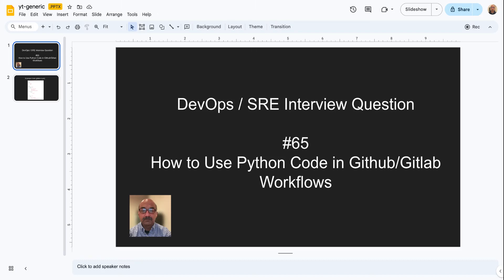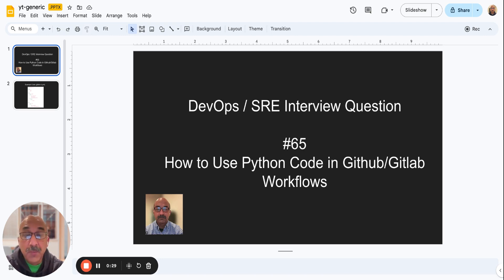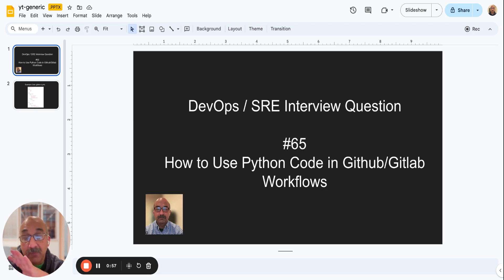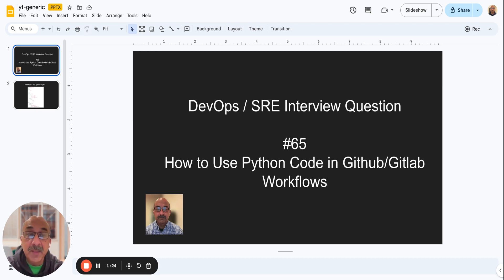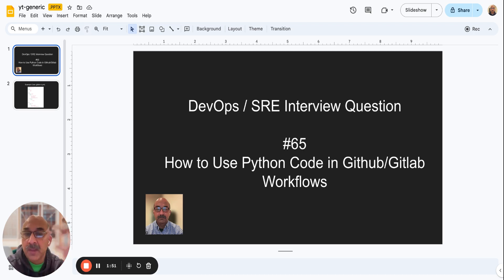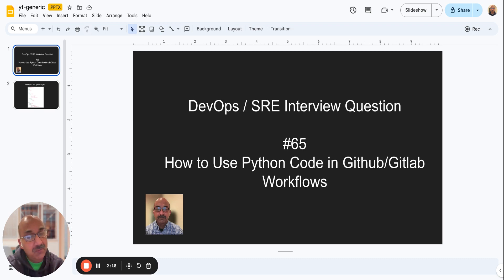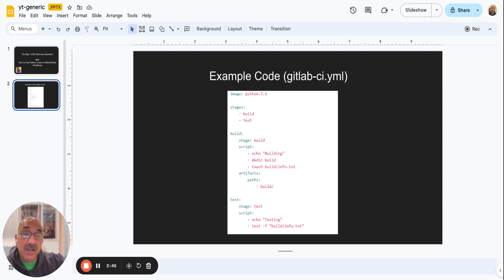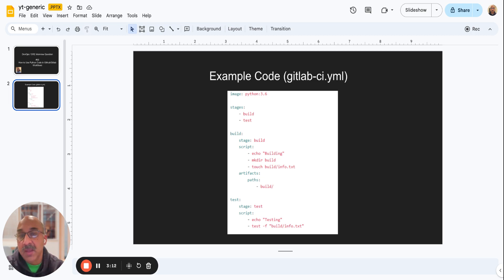DevOps/SRE Interview Question #65 How to Use Python Code in Gitlab or Github CICD Workflows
Transcript:

0:01 Hello everybody, welcome to SRE DevOps question number 65. Thanks for clicking on my video, I appreciate that. If you like the content I'm creating, please subscribe, that helps my channel.
0:13 And let's go. So today's question is, how can we use Python code in a GitHub or GitLab workflows? So just uhm, if you want to pause so you can think about the answer yourself, you can do that, but I'm going to go ahead and give it the answer now.
0:29 So, first of all, GitHub and GitLab workflows, they're basically our CICD tools, right? So, essentially they're kind of a script, right?
0:40 It does certain things. And each one of them has, different stages you can build. You can have a build stage, you can have a QA stage, you can have uhm, a deploy stage and whatnot, right?
0:52 And then you can have dependencies. That's what a GitHub or a GitLab workflow is. And those are defined in a file.
1:00 For example, in the case of GitLab, it's GitLab dash, GitLab dash ci.yaml file. In those files, you define different stages.
1:09 Each stage is actually using a container, right, that you specify. So that's what the answer is, answer line. So let's say that your workflow needs to run some kind of a Python code, right, so how do you run that?
1:23 So what you do is, and I'll show you an example of it in just a second, but the idea is, in a given stage where you need a Python code to run, you define an image that you pull, any, any kind of container image that has Python version that you need in it, right, Python 3, whatever, once you define
1:46 that, then you can have scripts, within that state, that does certain things, for example, pip install this, pip install that, and then you can actually run any kind of Python code because now the code is actually part of the repo that this workflow is running from, that's the key, right.
2:05 So your Python code is sitting in in a repo that gets mounted into the container in in real in real time when the workflow runs, and then you can use that code within the container to do whatever you wanted to do in the first place.
2:20 So I'll give an example. I'll just screenshot it from from the web. There's a thousand of them. So in this case, in this case, Python 3.6 image is being used.
2:29 That's getting loaded in in in that in the container. And then as you can see in the script part, he's doing a bunch of things in echoing whatever, making a directory, running that.
2:41 In that, he could just run a Python command that says Python, whatever Python file you have in your in in your GitLab, GitLab or GitHub repo.
2:50 So I hope that makes sense. So it's again the sum free is, you let your GitLab or GitHub runner pull an image that has Python installed in it and then then in in the script section of of the build stage, you run the commands that you need to run that uses the code that you have to deploy whatever you're
3:12 trying to do to deploy using Python. Hope this was useful and if you did did like it, please subscribe and I will see you in the next video.